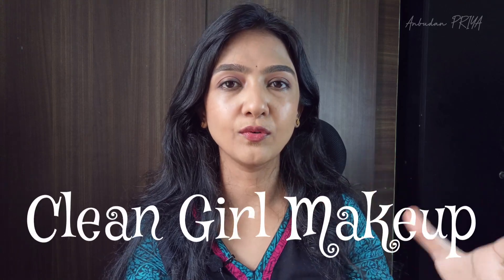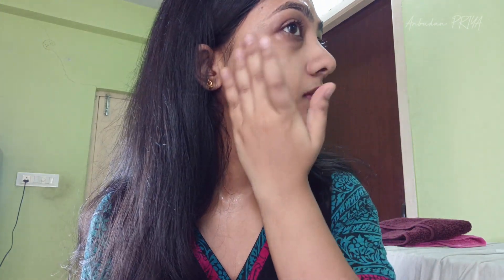Clean makeup with just 5 products 💜 No makeup look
Let's live, laugh, learn and grow together.